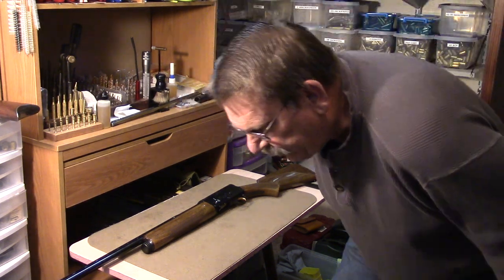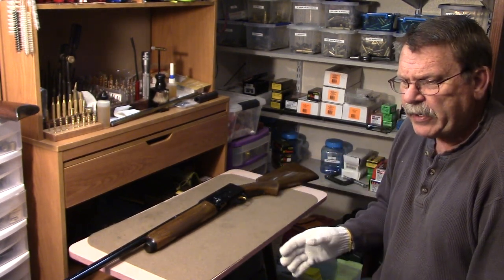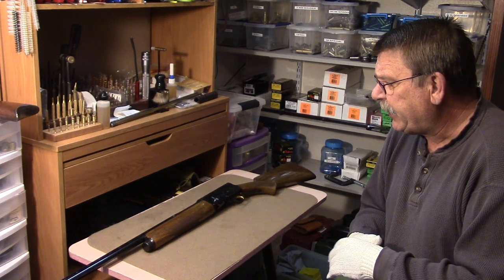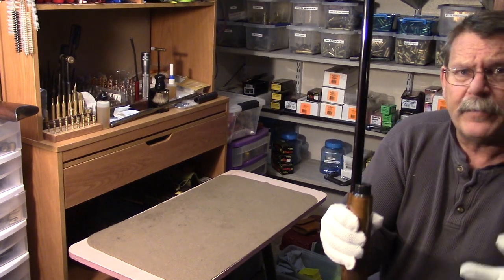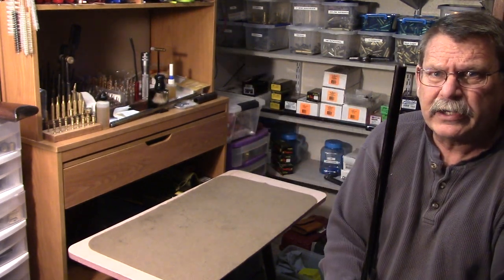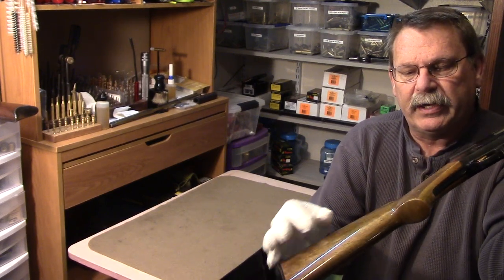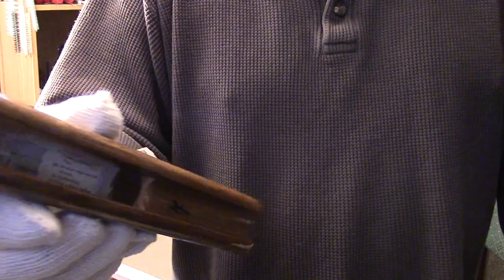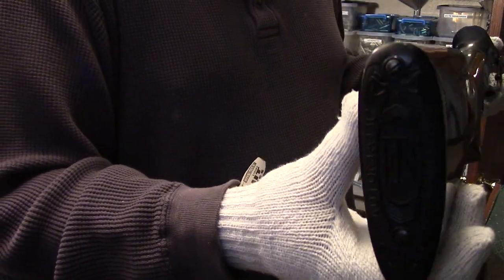FN Browning Auto 5 Light 20 - Rescued from a Barn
First video of a part of a collection I was able to rescue - Barn Find! - FN Belgium Browning Automatic 5 Light 20 new and unfired from 1972.